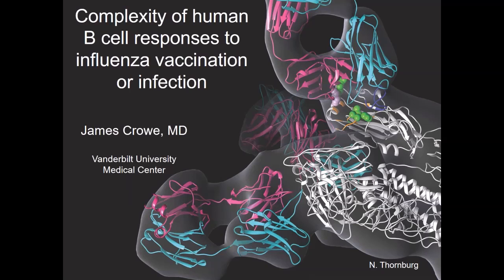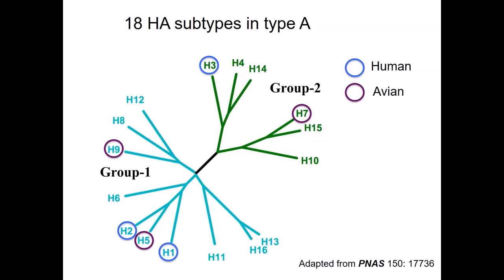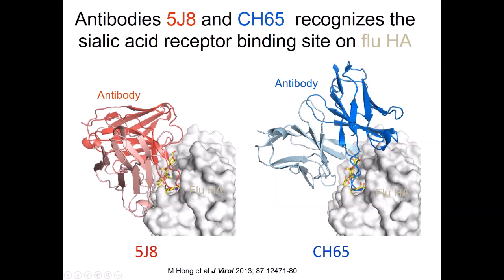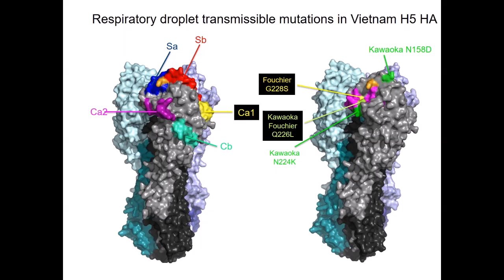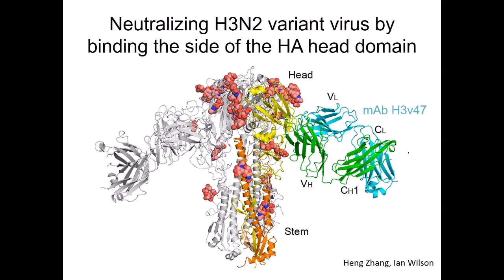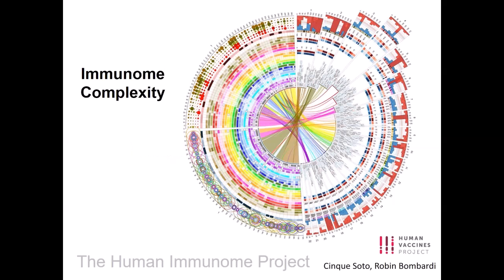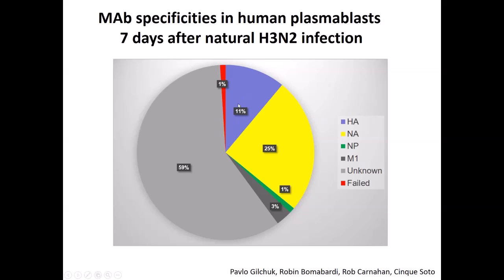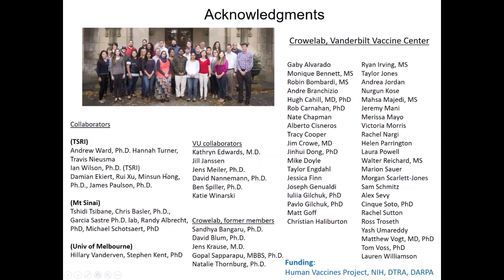James Crowe - Influenza Webinar Series - August 2018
Dr. James Crowe (Vanderbilt University Medical Center) gives a talk on the complexity of human B cell responses to influenza vaccination, hosted by the Human Vaccines Project and Vanderbilt University Medical Center.